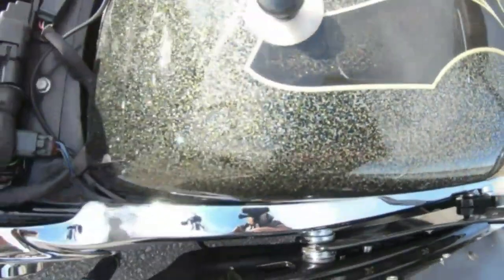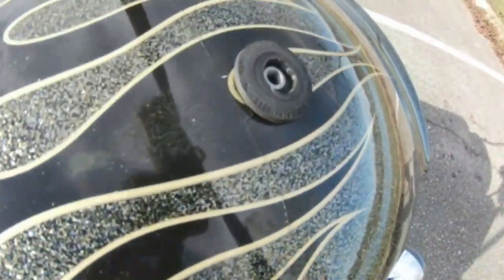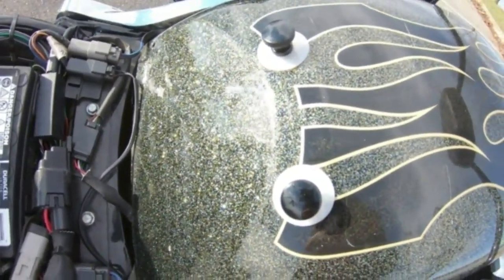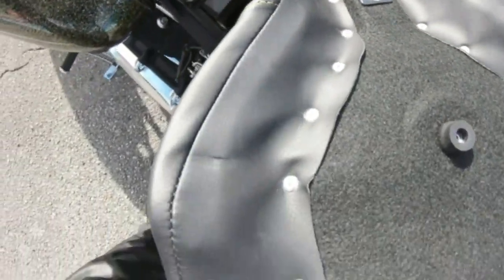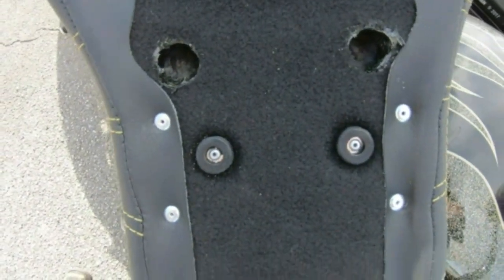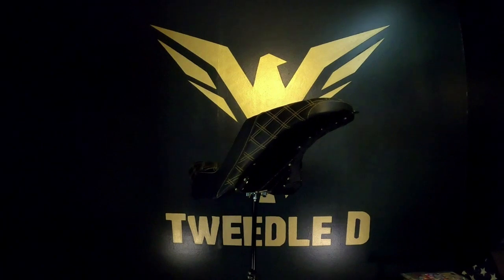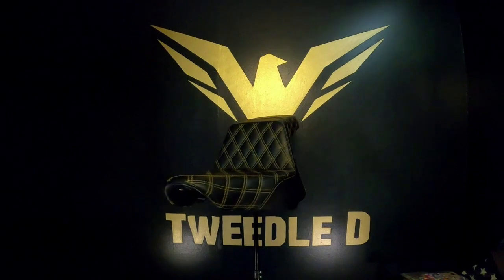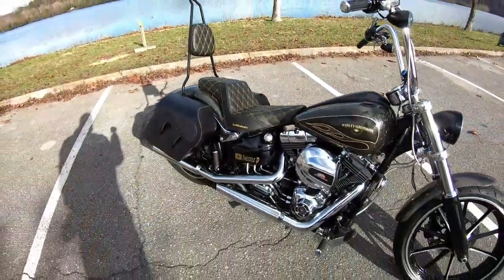Saddlemen Step Up Seat Review: Elevate Your Ride with the Best in Comfort!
In the world of motorcycle upgrades, the right seat can make all the difference. Today, we're diving deep into an in-depth review of the Saddlemen seat. Comfort, durability, aesthetics - how does it fare in our rigorous tests?

If you're on the hunt for the perfect seat to elevate your riding experience, look no further than @saddlemenusa. Recognized for their unmatched quality and dedication to rider comfort, they truly are among the best in the industry.

For those local enthusiasts looking for some additional customizations, Stitched Up Trim Shop is a go-to. Their craftsmanship speaks for itself. However, as of now, they are catering only to local requests.

Don't compromise on your comfort or style; ride with the best. Safe riding! 🏍️💨